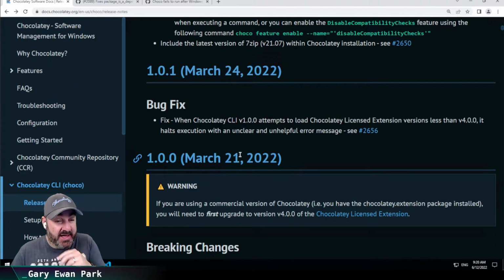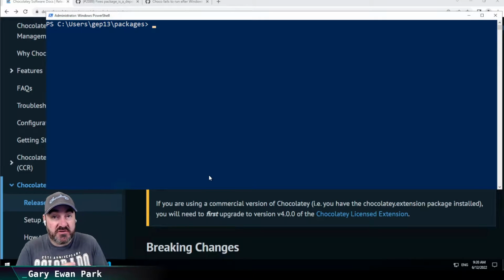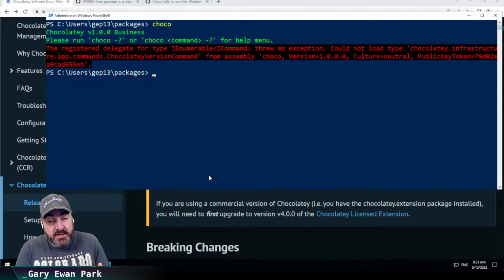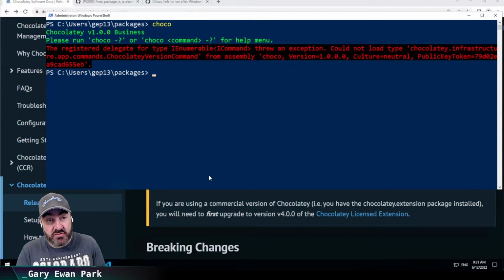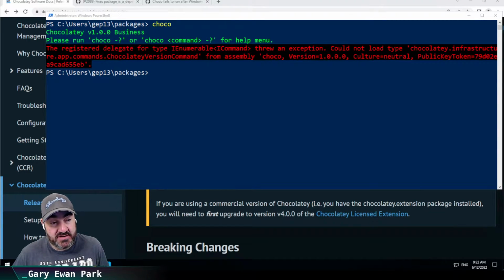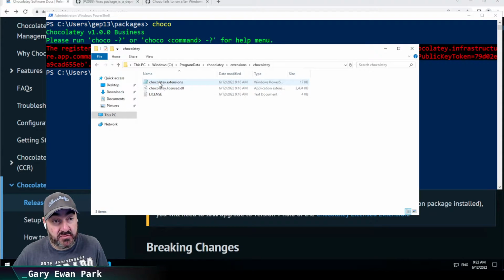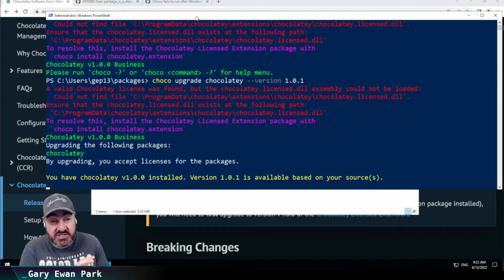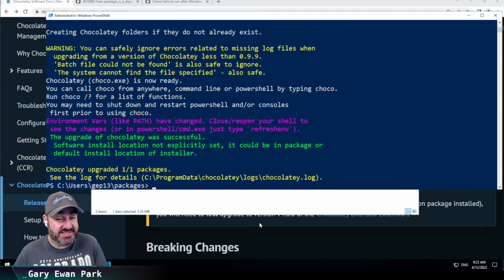Chocolatey CLI Release 1.0.1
In this short video, I walk through the bugs that have been or, or the features that have been added to the Chocolatey CLI, version 1.0.1.

If you find that there are any other problems with Chocolatey CLI, then you can raise a issue here: